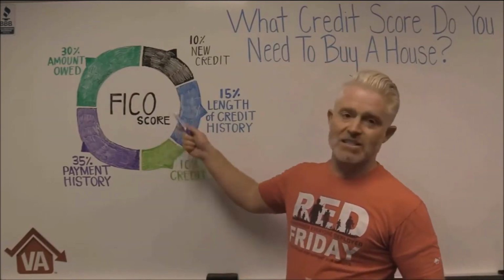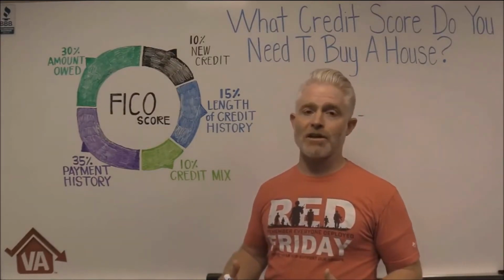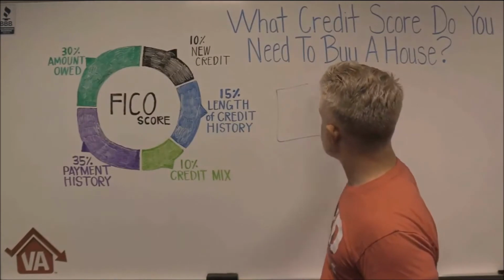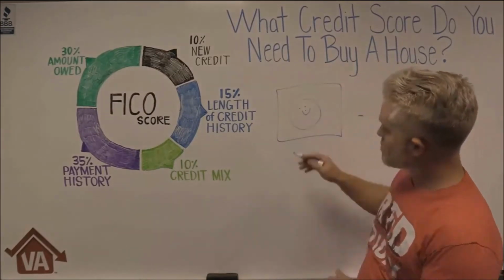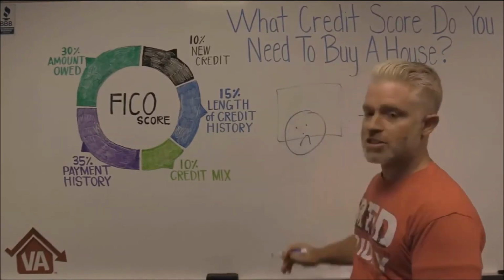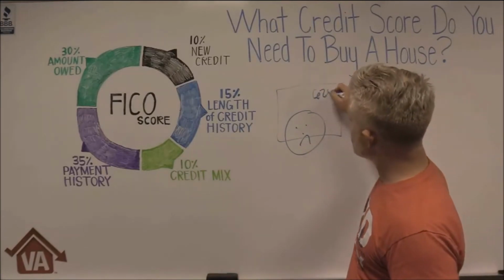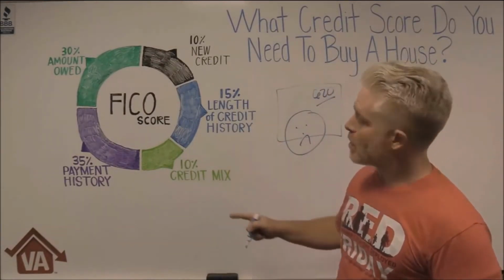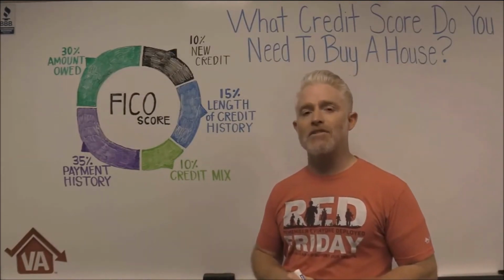What Credit Score Do You Need to Buy a House?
This video and its contents are not intended for residents or home owners in the states of MA, NY or WA.

Hello Low VA Rates nation! We often get the question from our military customers, What Credit Score Do You Need to Buy a House?

In this video series about credit, Eric talks about credit and the difference between Low VA Rates and other lenders.

If you are questioning if your credit is good enough to purchase a home give us a call for a free consultation now at

Tips on How to Increase Credit Score VAhomeloan Archived video notice: This video is not current and may contain content that, while accurate when recorded, may not reflect current market conditions. As is customary on the YouTube platform, older videos remain in our account for transparency and statistical purposes, and we do not necessarily have control over which older archived videos YouTube’s algorithm may suggest for you. For that reason, please always check the date of a video to ensure that it is dated recently before relying on its contents. The mortgage market is very dynamic and laws, regulations, rates, and programs are always changing. If we have a more up-to-date video on the same subject, you should be able to sort our videos by date uploaded on our main channel landing This video is not applicable to borrowers in the State of Washington.